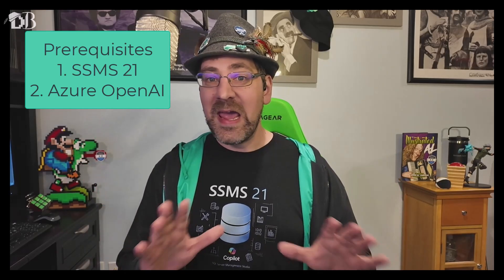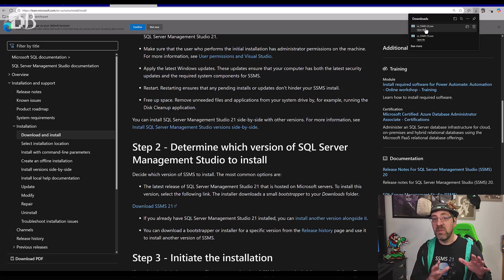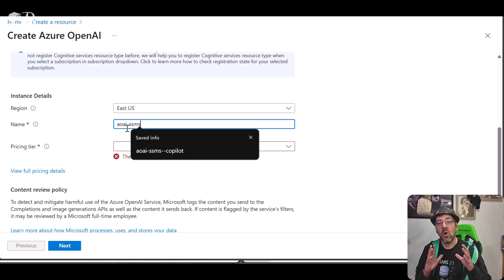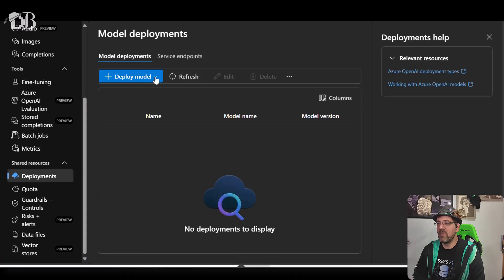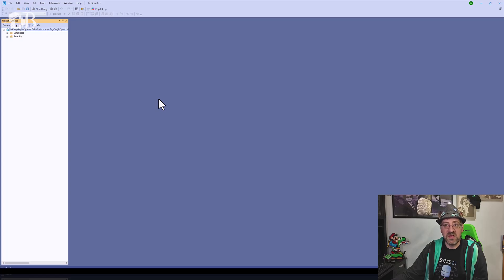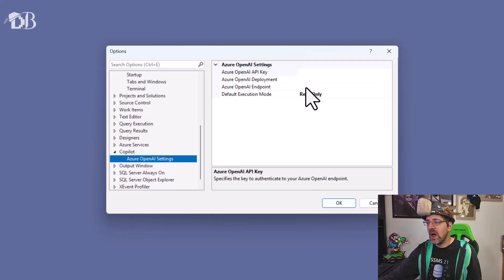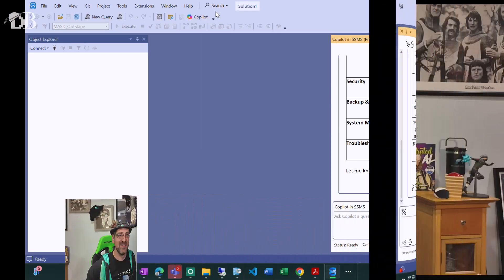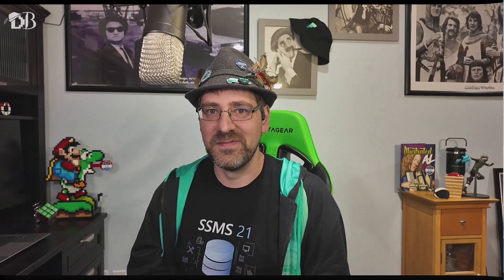Setting up SSMS Copilot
Need a quick guide for setting up the Copilot extension in SQL Server Management Studio? Here you go.